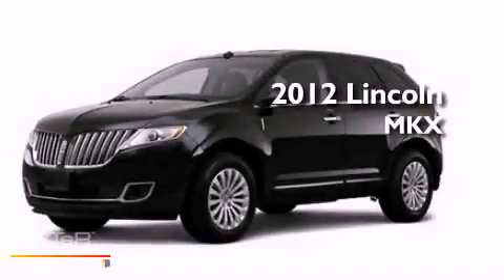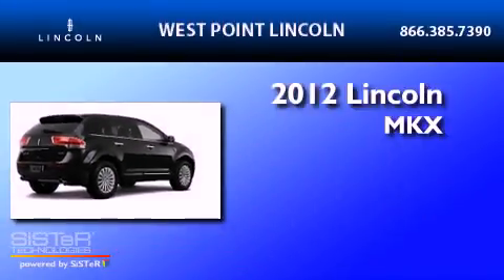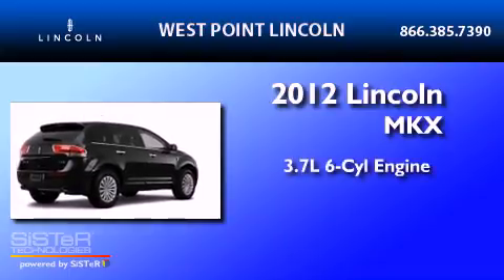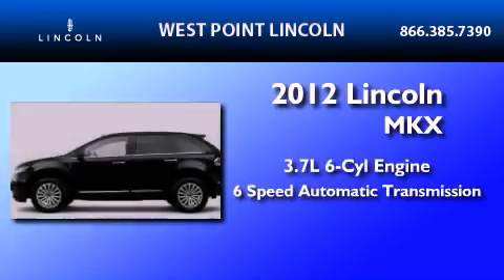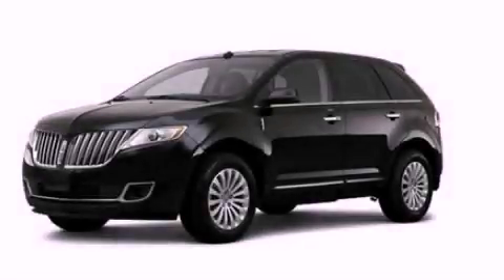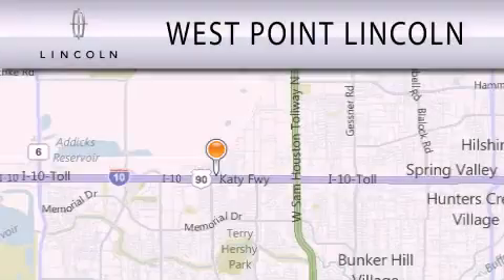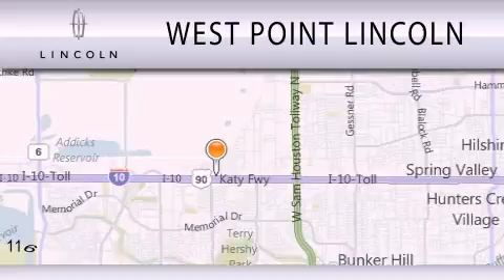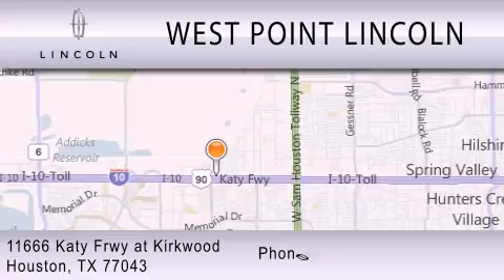2012 LINCOLN MKX at Kirkwood Houston TX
Year : 2012
 Make : LINCOLN
 Model : MKX
 Engine : 3.7L V6
 Trans . : AUTO 6SPD
 Exterior : BLACK

 Interior : MEDIUM LIGHT STONE
 Stock : 2P020